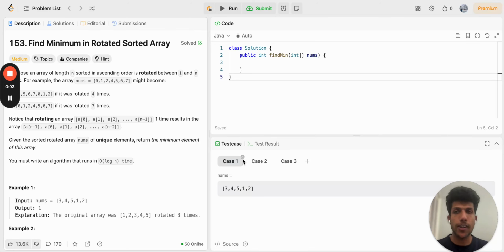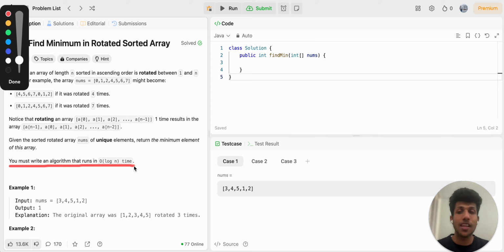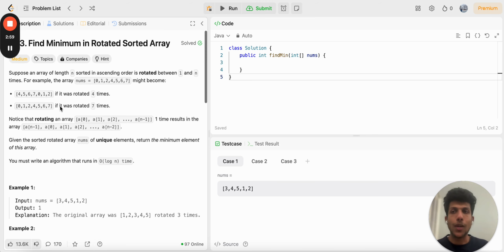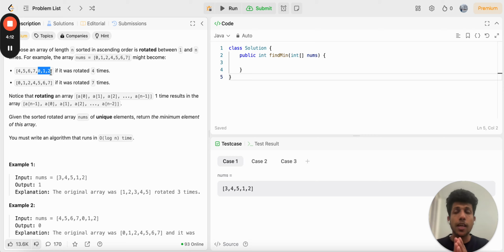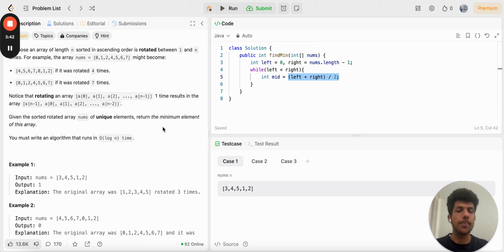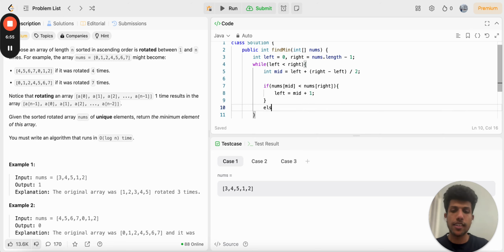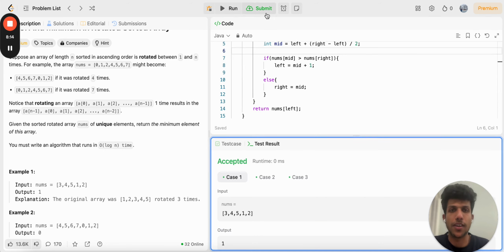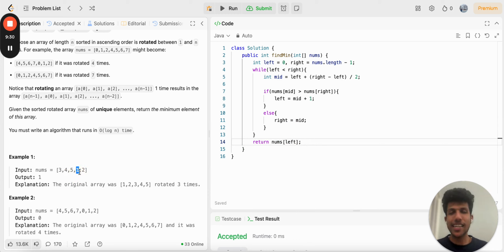Find Minimum in Rotated Sorted Array | Optimal Binary Search Solution Explained in Java | Blind 75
Struggling with the 'Find Minimum in Rotated Sorted Array' problem? 🤔 Watch this video to master one of the most frequently asked interview questions from the Blind 75 list!

🔑 What You'll Learn:

Brute force vs optimal solution explained step-by-step
How to use binary search to solve this problem in O(log n) time
Key insights into handling rotated sorted arrays
Java implementation with clean code and edge case handling